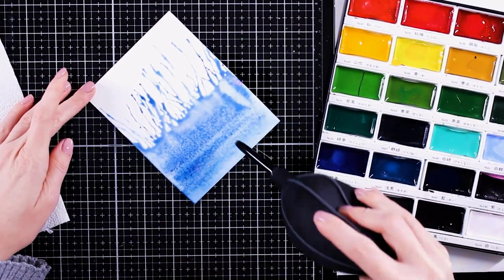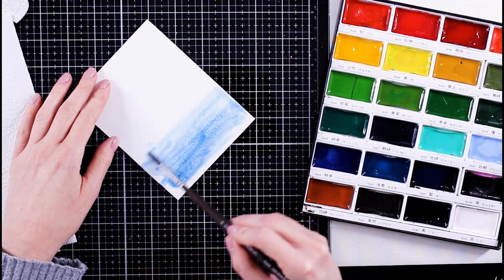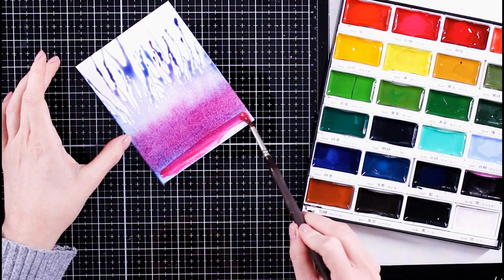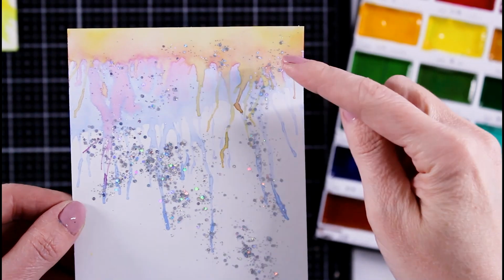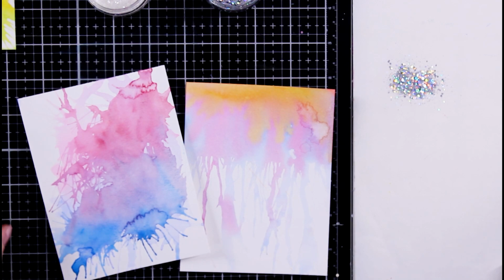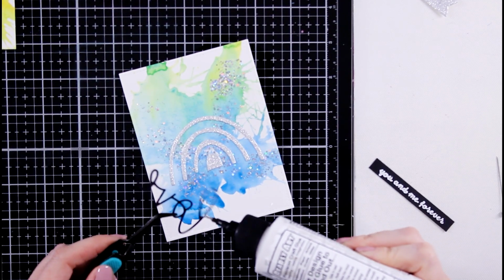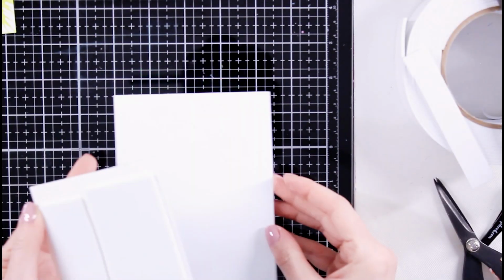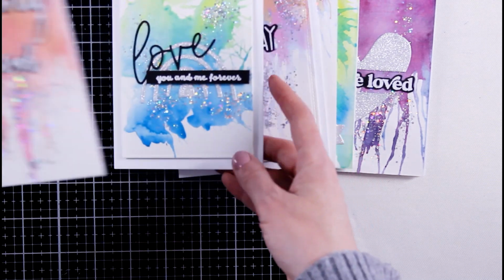Easy Watercolor Techniques! | Scrapbook.com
Do you love the look of alcohol inks, but don't always have time to play with them? Mary shares how she uses her watercolors with a similar technique as she uses the blower tool to mimic the look of her beloved alcohol inks. You will leave this lesson inspired and full of ideas as you play with watercolors, glitter, stamps, and let your creativity run wild!

Take the Cards for Kindness™ Class here and see all of the products used